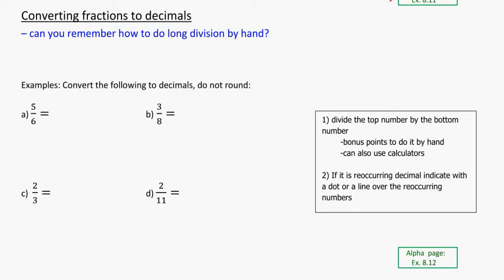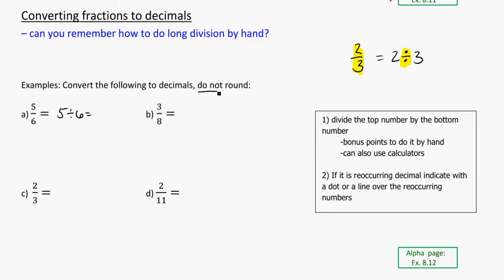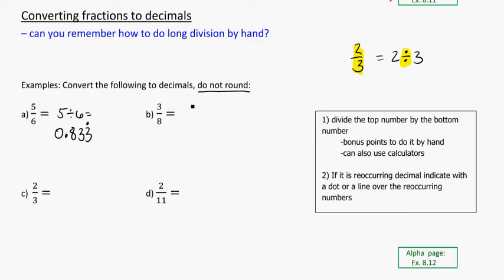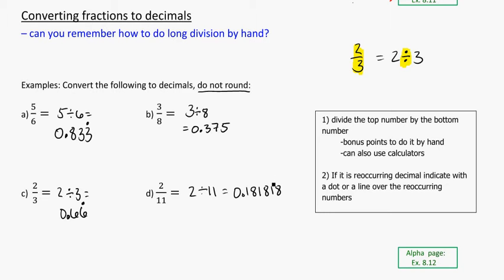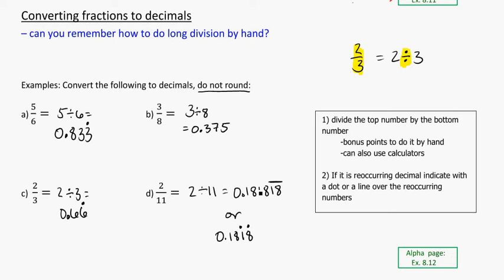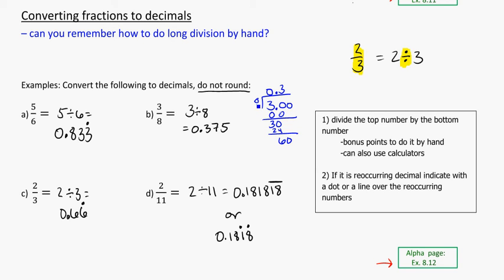yr 9 converting fractions to decimals